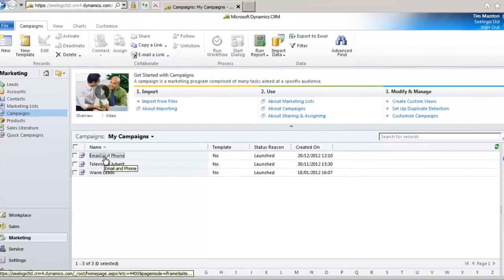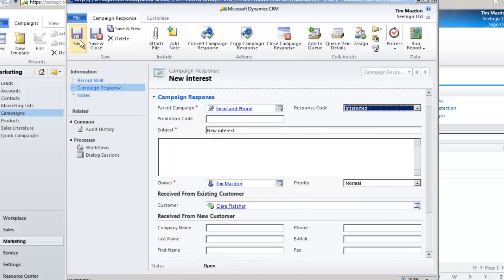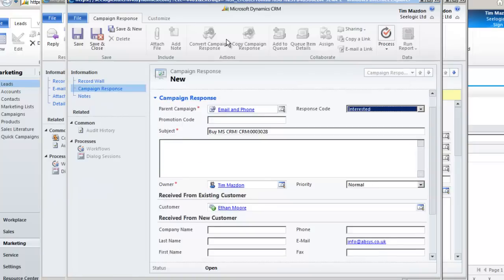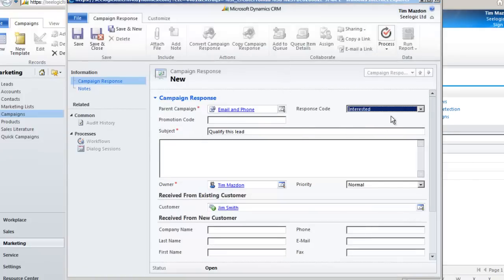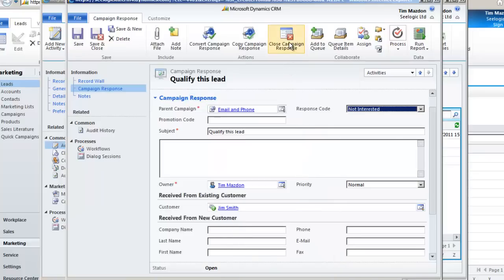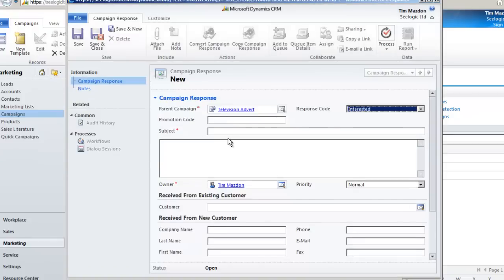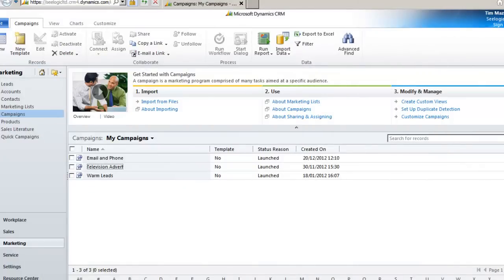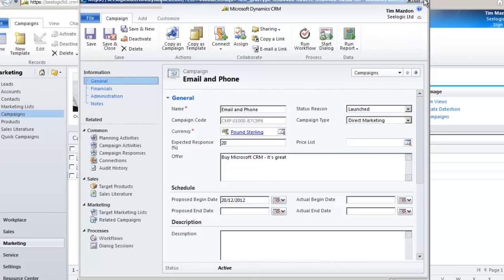How to add Campaign Responses in Microsoft Dynamics CRM 2011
This video tutorial shows you several ways that you can add a marketing campaign response in Microsoft Dynamics CRM 201. Once a response has been added it can be converted to create leads, customers, opportunities or orders.